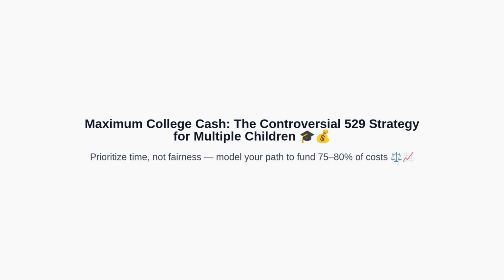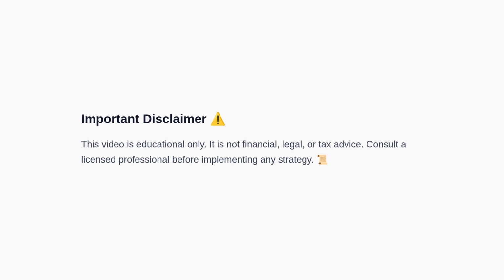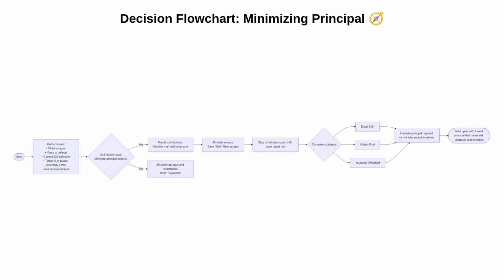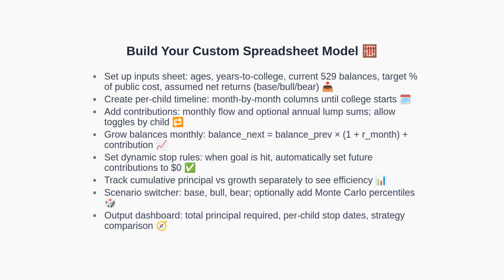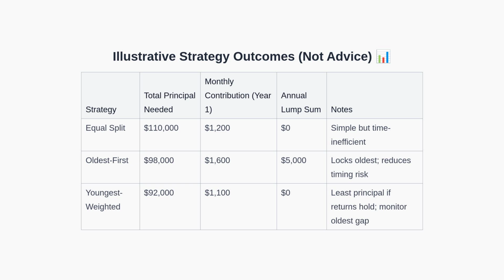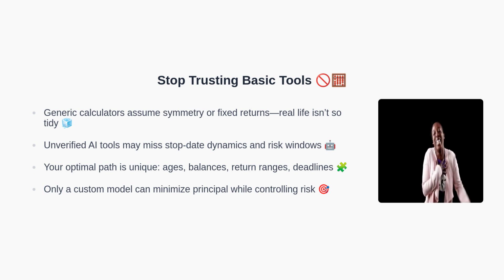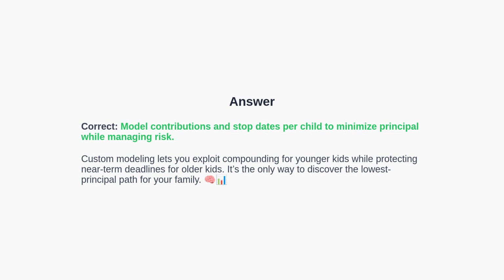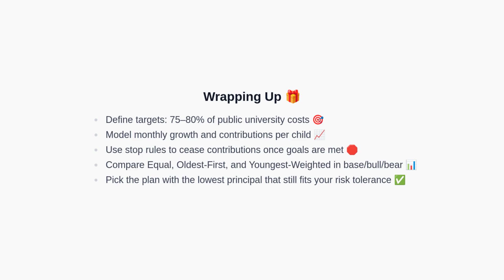4 Reasons to Re-think 529 Funding for Multiple Kids 💡💸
4 Reasons to Re-think 529 Funding for Multiple Kids

This article dives into optimizing 529 college savings for families with more than one child. It compares aggressively funding the oldest child to maximize early goal attainment against the longer compounding runway available for younger siblings. A purely equal-split approach is often financially inefficient, and the key is a customized plan that minimizes the total principal invested while still meeting college cost targets.

One-page summary:

- Core dilemma: Should you front-load funds to the oldest child to lock in a goal and reduce risk before deadlines, or should you exploit the younger children’s longer investment horizon to maximize compounding? The article argues that time horizon and risk tolerance drive the best approach, and that there is no one-size-fits-all solution.
- Why the youngest has the longest runway: With more years to grow, the youngest can achieve the same targets with less initial principal, thanks to compounding. This makes it possible to push more aggressive funding earlier without sacrificing later growth.
- Why front-loading can be rational: Front-loading the oldest child’s funds can secure a goal early, reduce portfolio risk near deadlines, and help guard against market volatility that could derail plan targets.
- The method: Build a customized financial model in a spreadsheet. Track each child’s current balance, model monthly and annual lump-sum contributions, and test different market return scenarios. The model should calculate the exact date when contributions can stop once each child reaches their target.
- Practical steps:
  1) Define target costs per child and overall family goals.
  2) List current balances and realistic contribution schedules.
  3) Run scenarios for varying returns and tuition inflation.
  4) Determine and document the stop-contribution date for each child.
  5) Revisit and adjust annually, considering changes in costs, rules, and personal circumstances.
- Why a customized model matters: The article stresses that personalized modeling is the only reliable way to balance time constraints, funding goals, and investment efficiency across all beneficiaries, and to avoid over- or underfunding.
- Cautions: While online tools and AI can help, validate calculations with reliable sources. 529 rules vary by state, and costs and tax implications can change over time.

Bottom line: The maximum college cash strategy is a method, not a single prescription. Create a tailored model, align funding with deadlines, and revisit it regularly to minimize principal while meeting college-cost targets for all children.

00:00 Intro
00:26 Agenda
00:57 Disclaimer
01:17 Dilemma
01:55 Why Splits
02:33 Decision Map
03:16 Build Model
04:18 Formulas
04:55 Scenario
05:34 Compare
06:03 Trust Tools?
06:31 Quiz 1
07:06 Answer
07:27 Timeline
08:01 Takeaways
08:25 Summary
08:55 Thanks